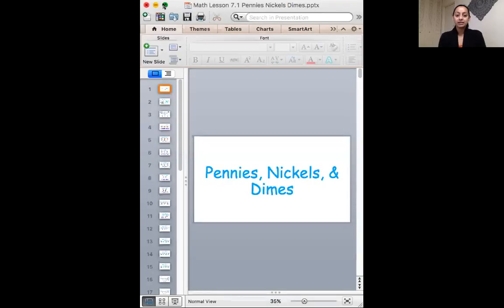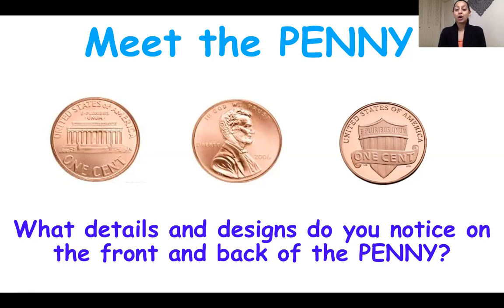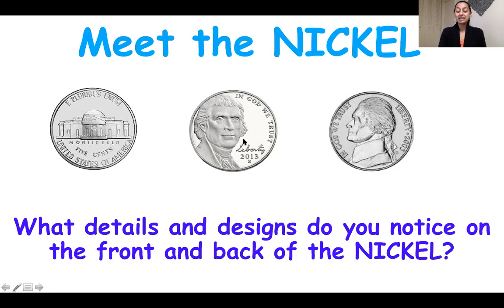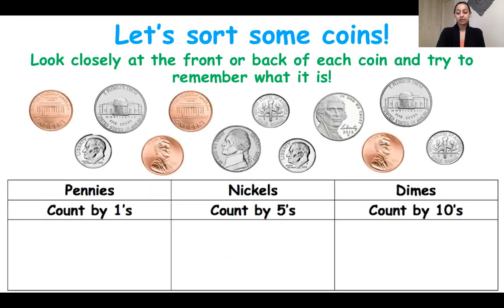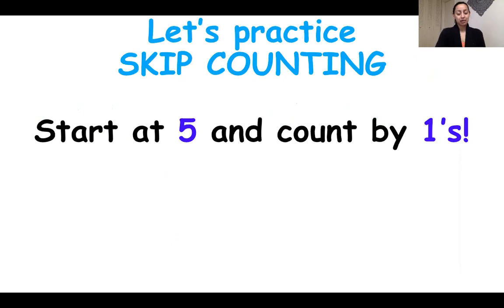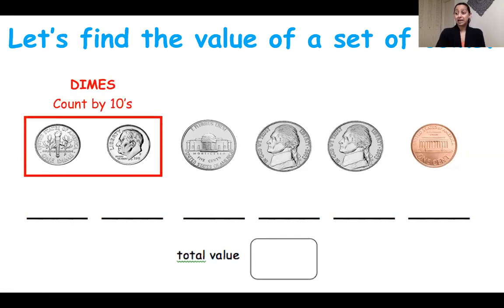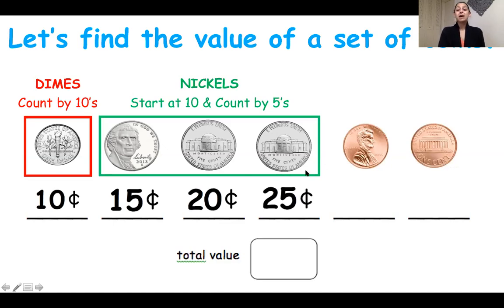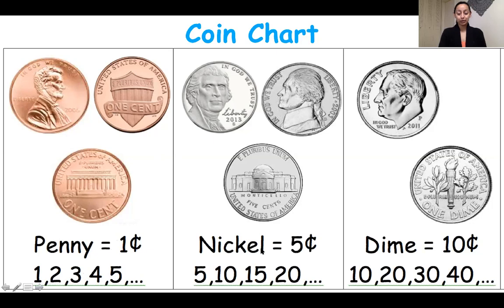Math - Lesson 7.1 - Pennies Nickels Dimes